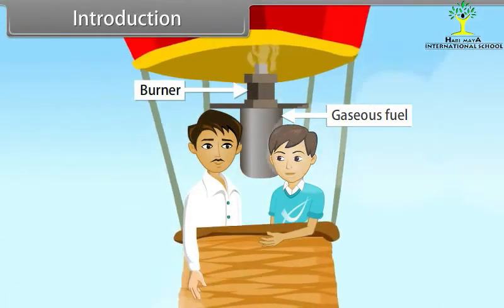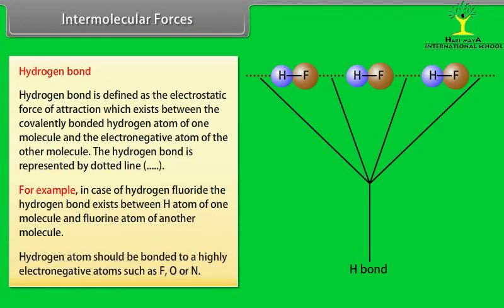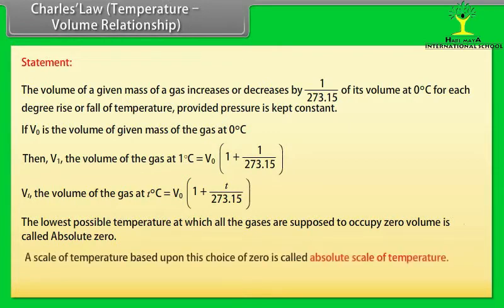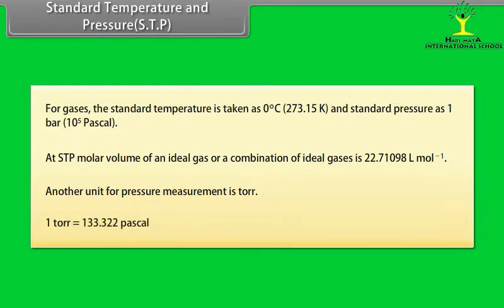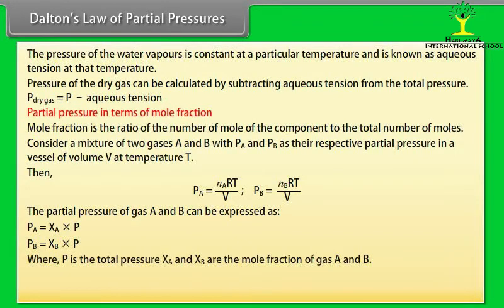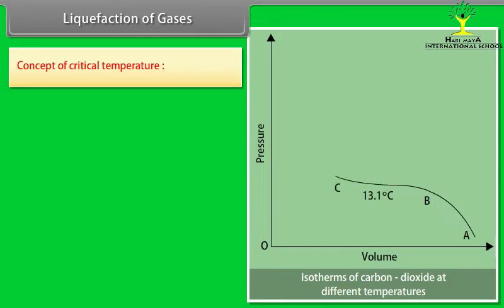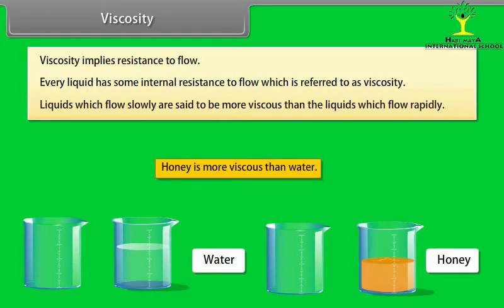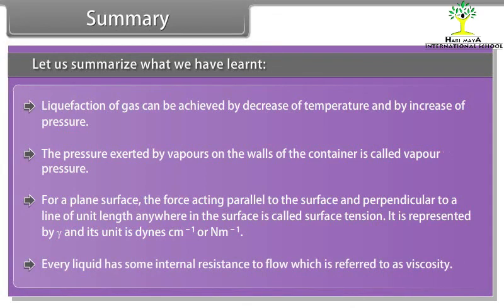States of Matter